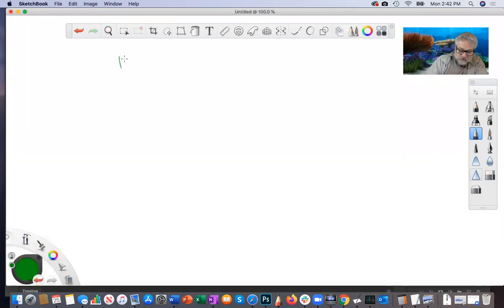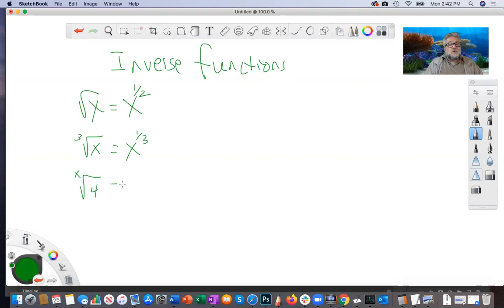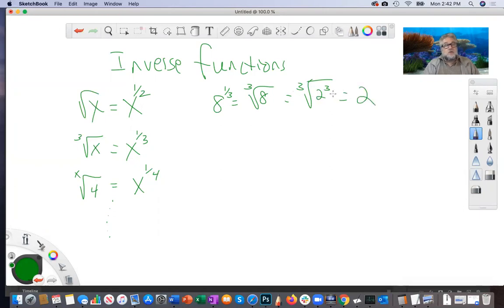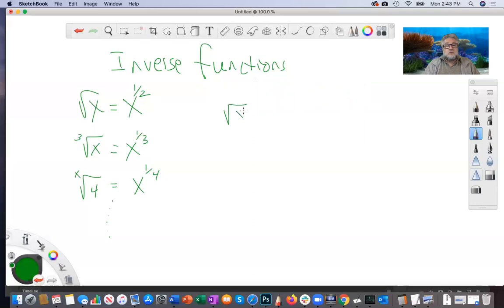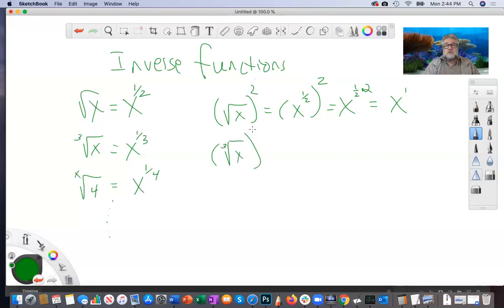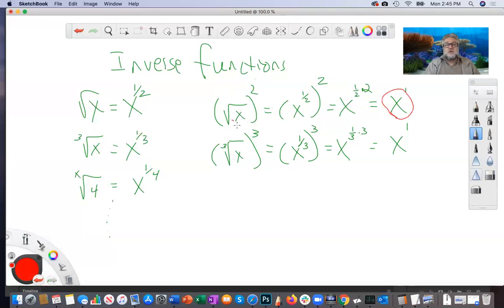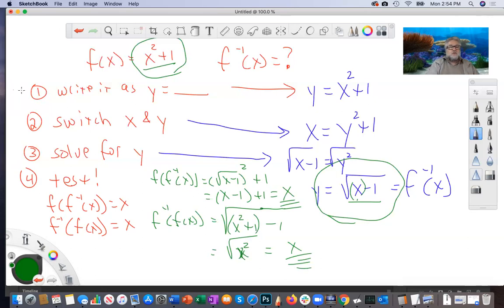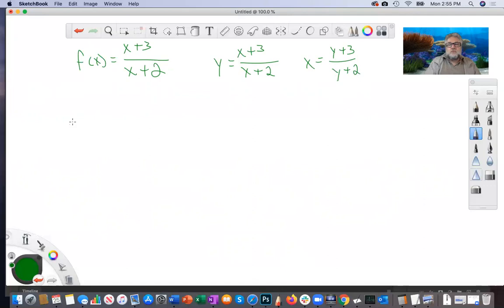Siena College - Math 050: Chapter 1 5